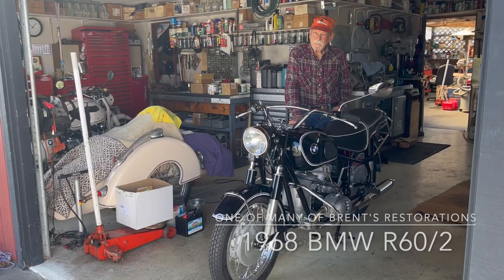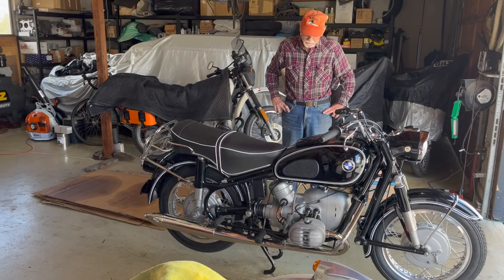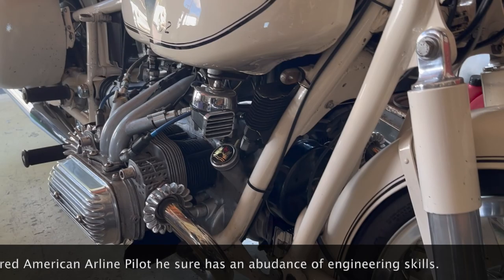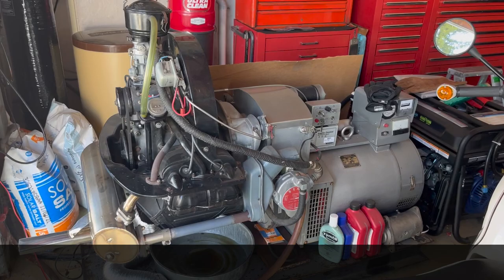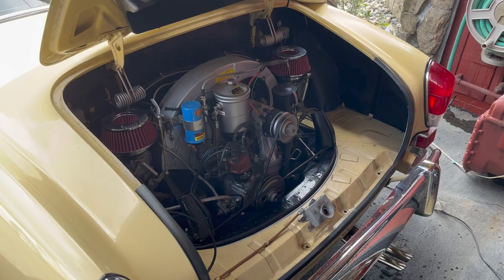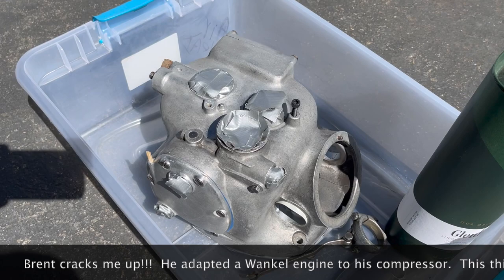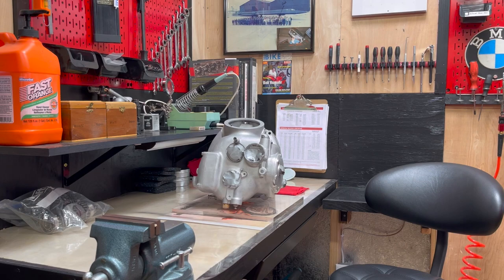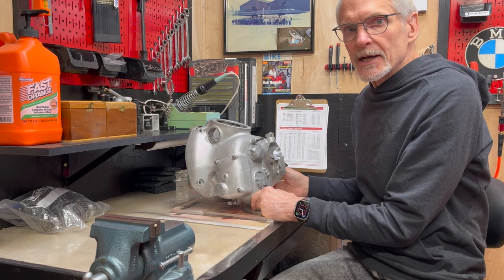R51 Gearbox Case Beadblast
I take a field trip to Brent's place to bead blast the R51/3 Gearbox case and take a tour of some of his completed projects.